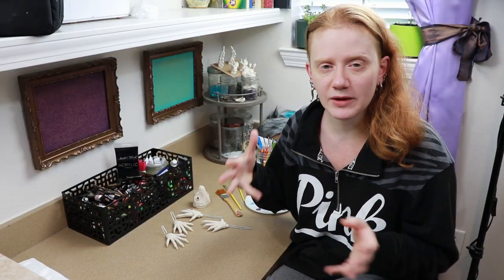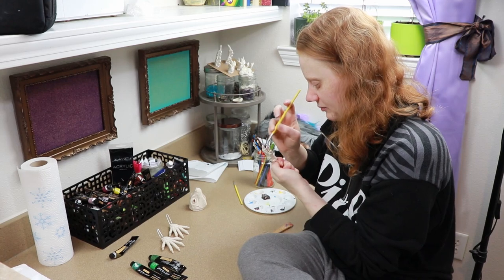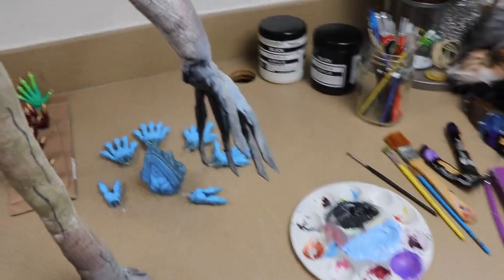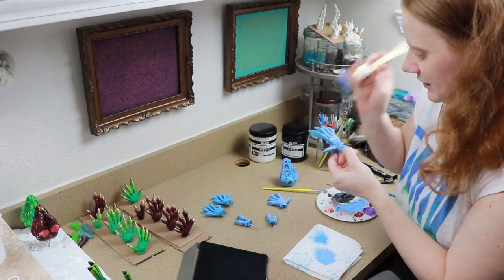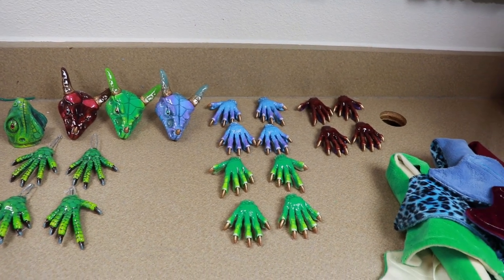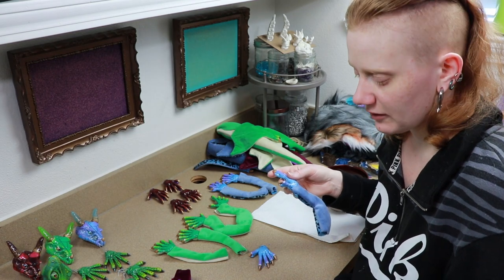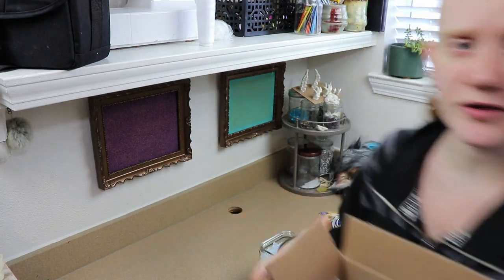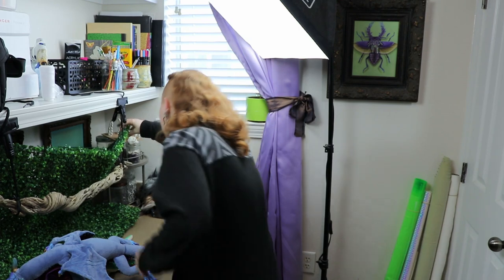SHOP UPDATE & Working on a Iguana Commission || Artist Vlog 65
Hello, I’m an artist that runs an online shop where I sell my hand made artdolls. I also make tutorial to help you make artdolls too. And these are my vlogs where I film my day to day life working on my art and more.

In today artist vlog I’m working on my etsy shop update to add more dragon artdolls for sale and finishing up commissions